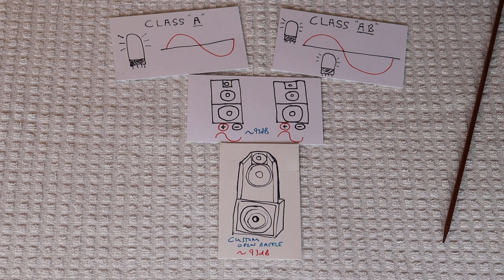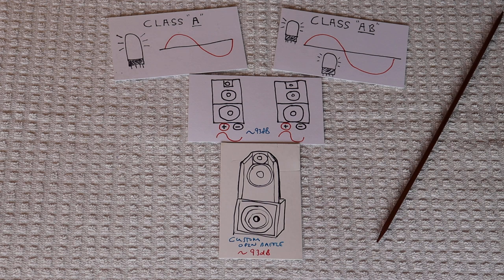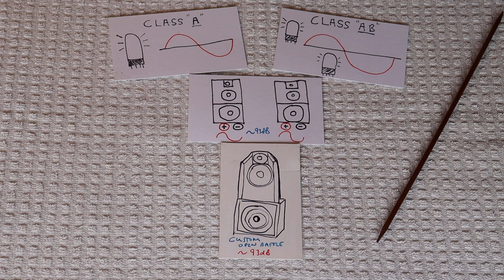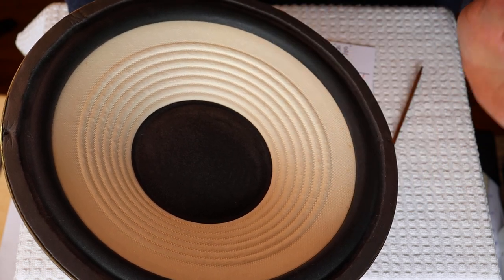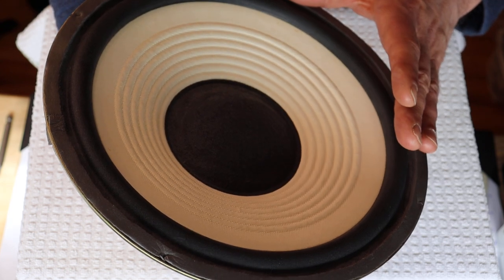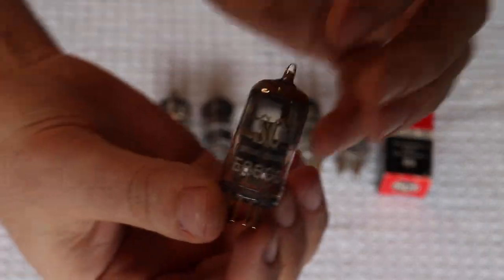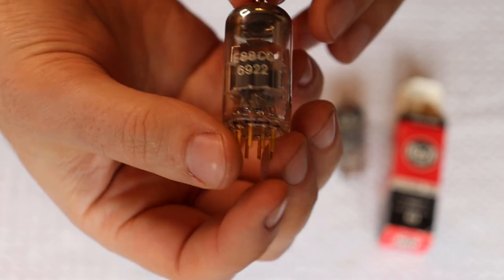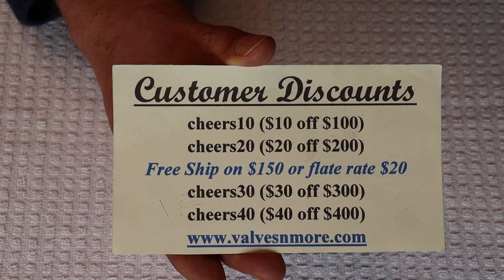Tube Lab #127 - Dipole Speakers AKA Open Baffle Speakers Part 1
Today we're going to talk a bit about "OB" or "Open Baffle" speakers, how they work, and why we like them.